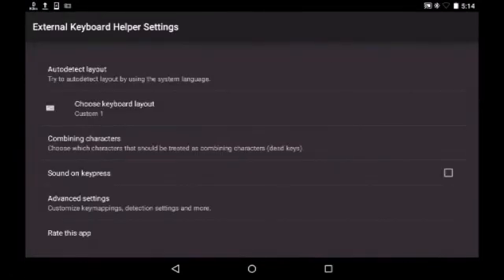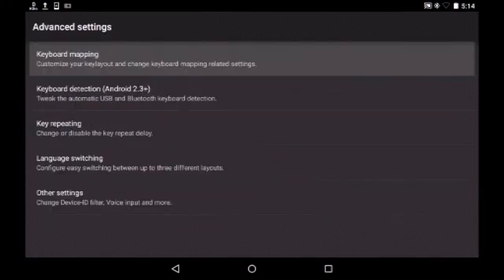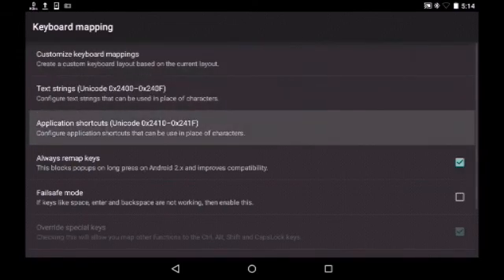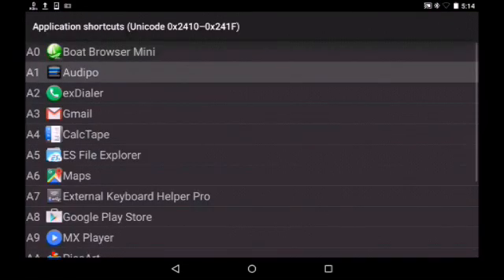EXTERNAL KEYBOARD HELPER PRO: SIMPLE TUTORIAL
This great app for those who demand a streamlined multitasking tool capable of customizing two keyboard layouts.The basic steps assigning keys to launch applications.